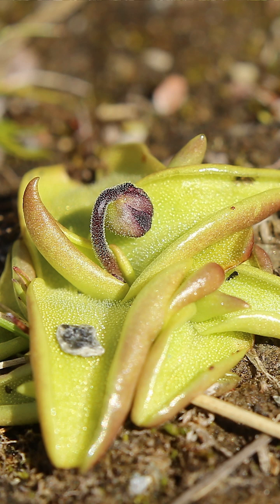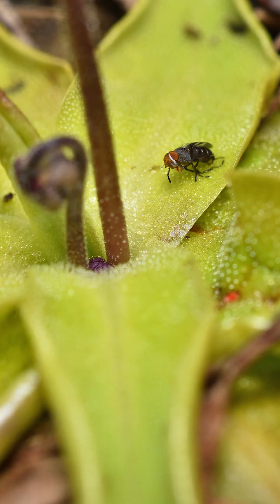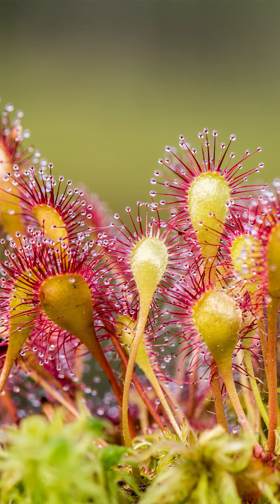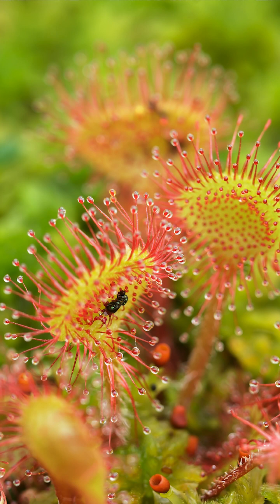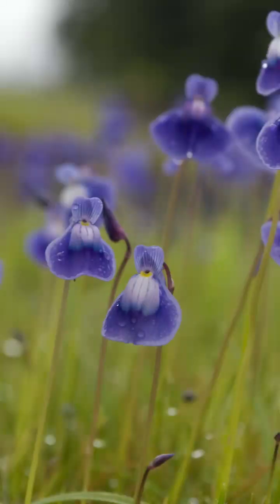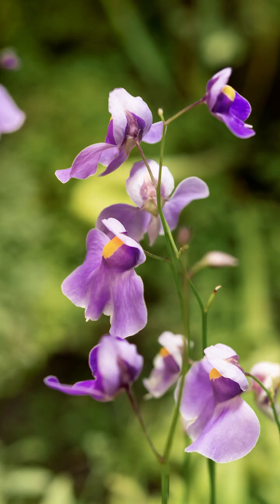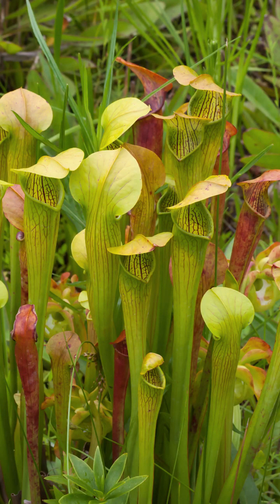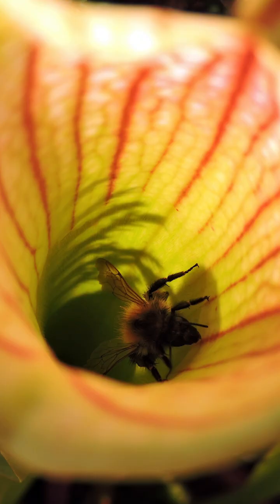Carnivorous Plants in NC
🌱 Did you know North Carolina is home to 36 species of carnivorous plants?
The famous Venus flytrap gets all the glory, but there are plenty of other cool, bug-eating beauties hiding in our wild spaces! 🪰🌿

Explore the wild side of NC flora!